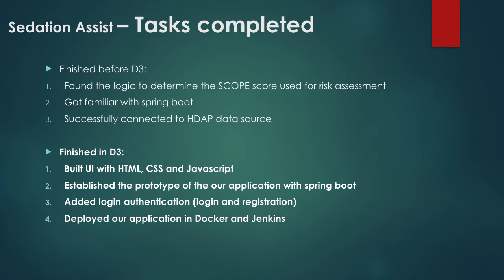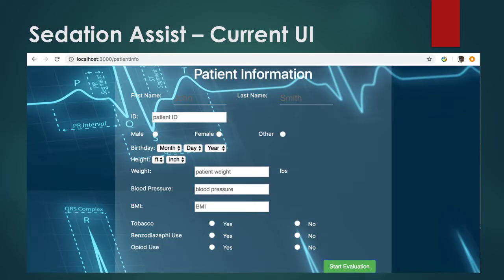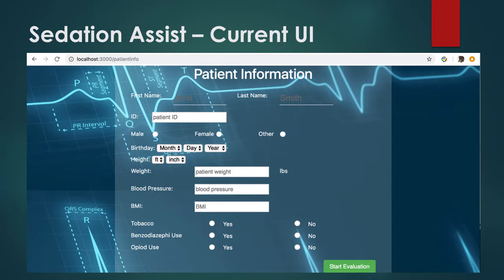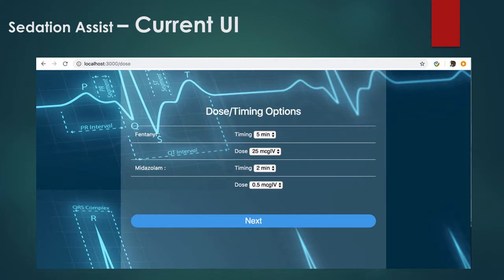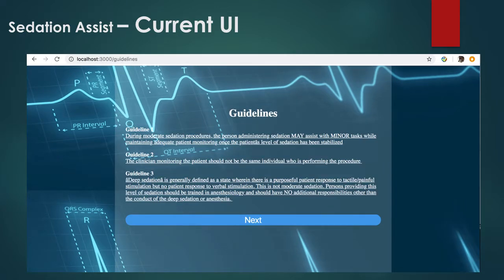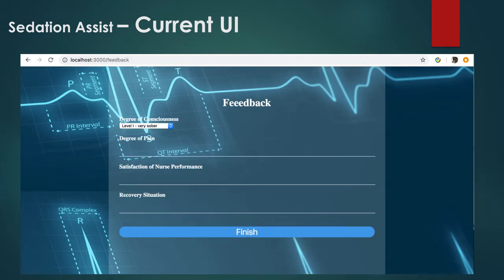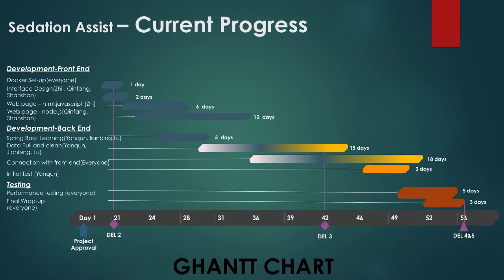Progress report-Super Six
This is Project Deliverable 3- Team Progress Report -By Team-Super Six